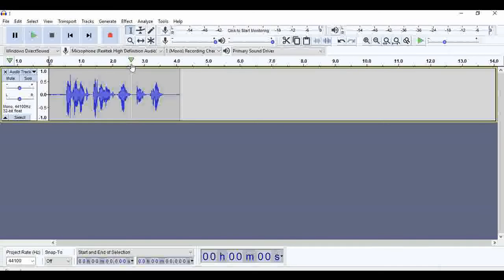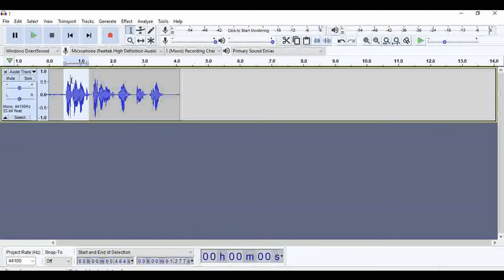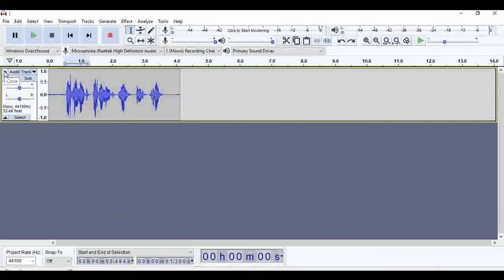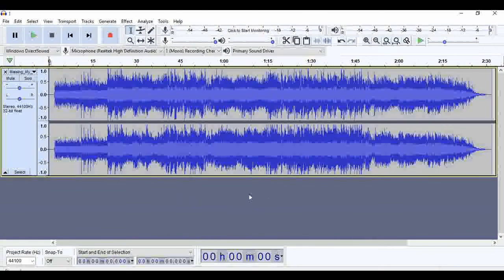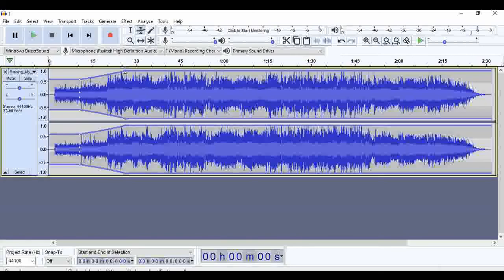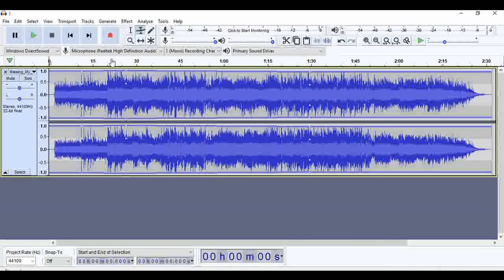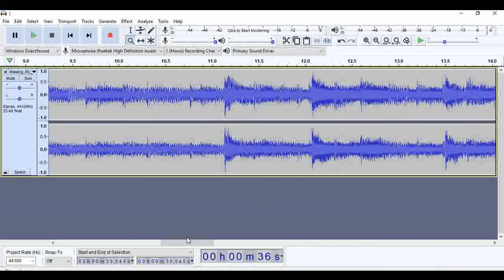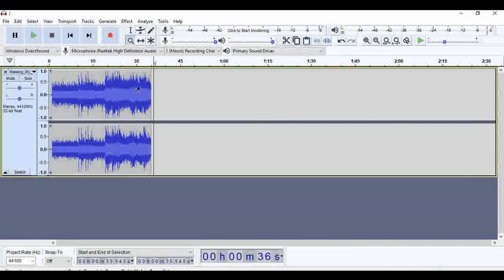Audio Editing Tutorials [ Audacity Lesson 2 - Basic Audio Editing Tools ]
Audio Editing Tutorials [ Audacity Lesson 2 -  Basic Audio Editing Tools ].Audacity is a simple, but powerful, free audio recording and editing program for Windows, Mac, and Linux.

7 Easy Ways To $100 A Day Make Money Online | 7 Legit Ways To Make Money And Passive Income Online